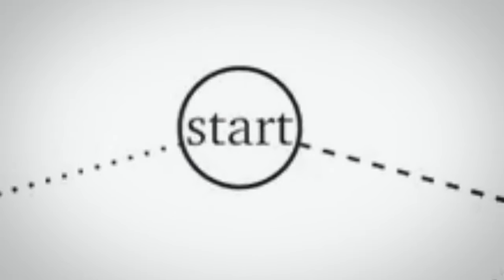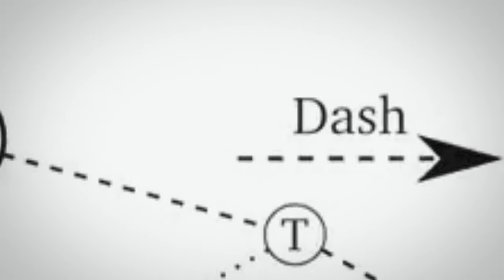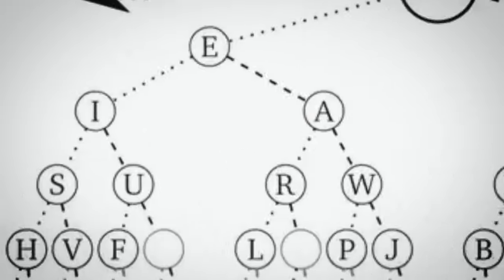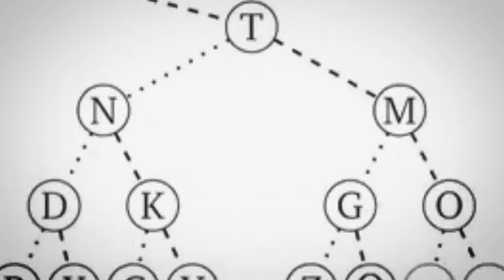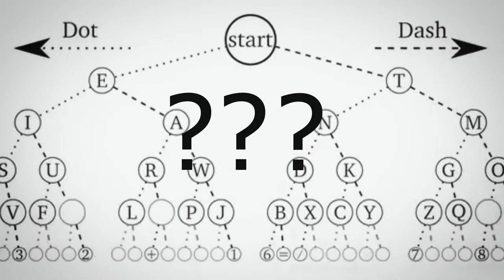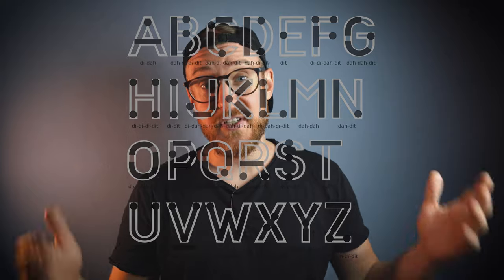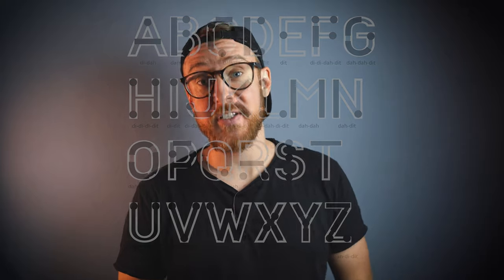How I learned MORSE CODE IN 10 MINUTES | learn fast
Hello DIGITAL FRIENDS,

this week I learned the morse code in less than 10 minutes. I know it sounds unbelievable and I also could not believe it first but this technique really works. Try it yourself and you will notice that you can learn the morse code in under 10 minutes too!

00:00 Intro
00:28 The different techniques
01:08 About the morse code
01:39 The method I used
03:08 Outro and the morse code app

Who is this guy?
Hey I'm Tobi, I'm from Germany and I love to try and learn new and challenging things. And I make videos about this journey.